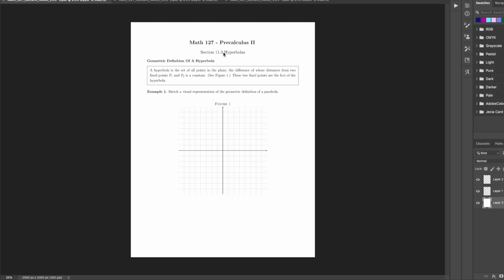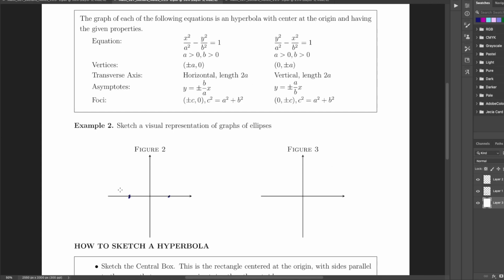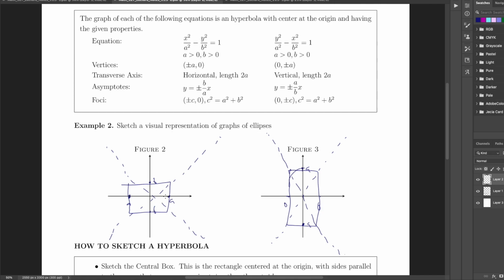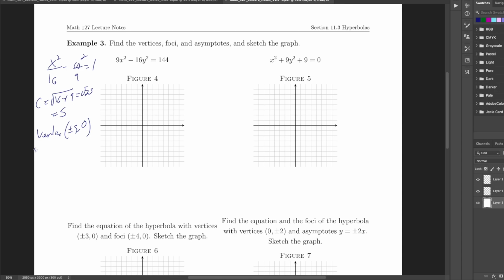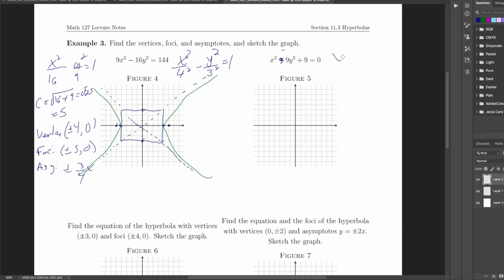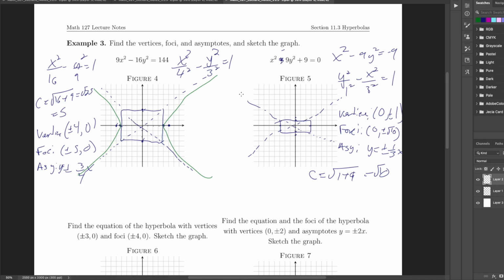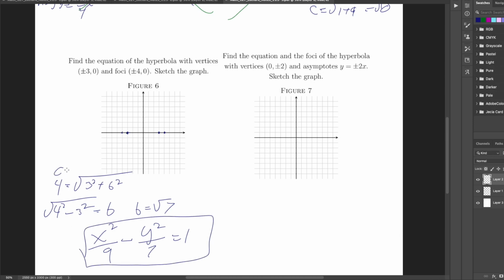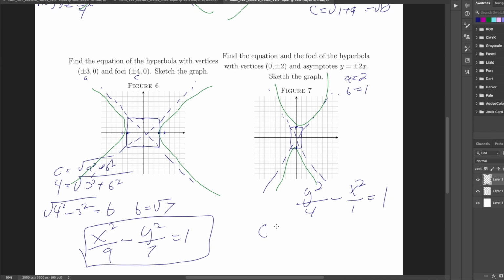Math 127 11.3